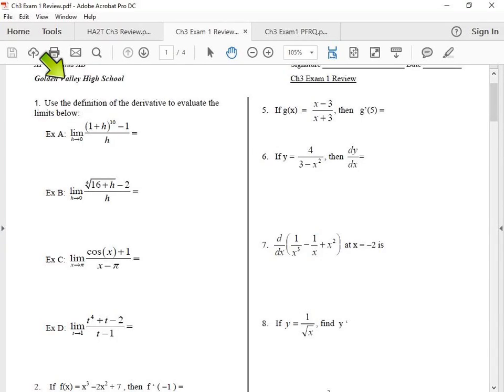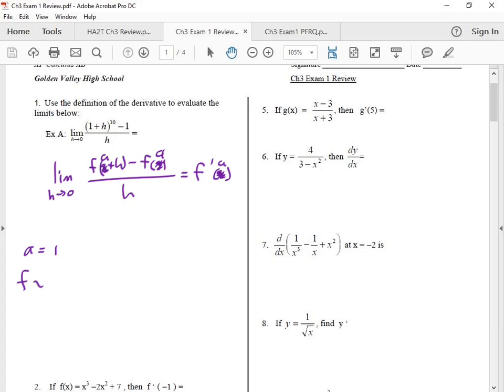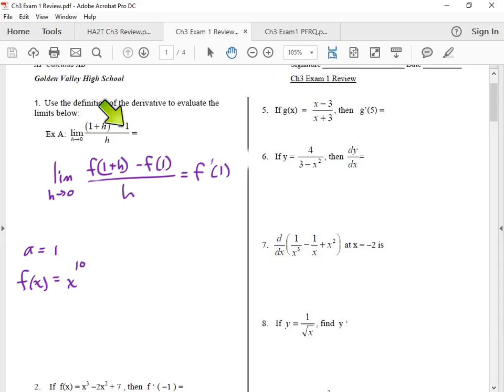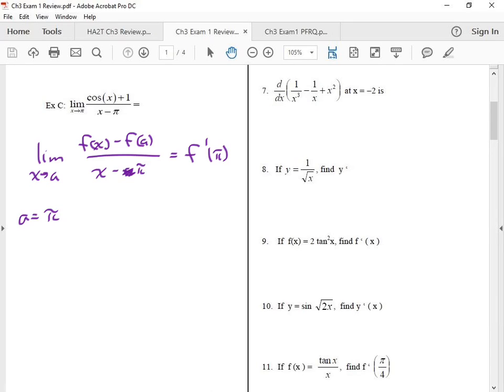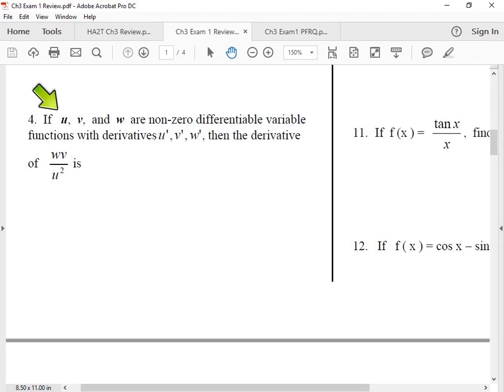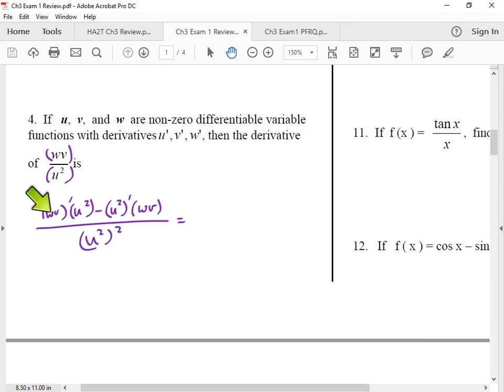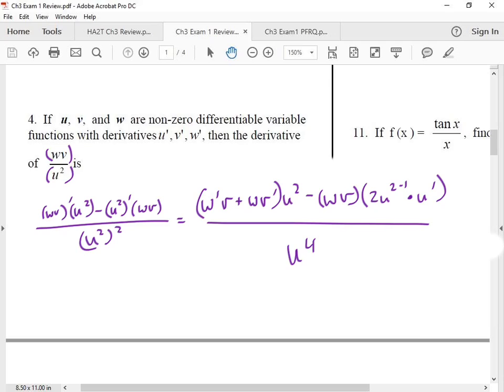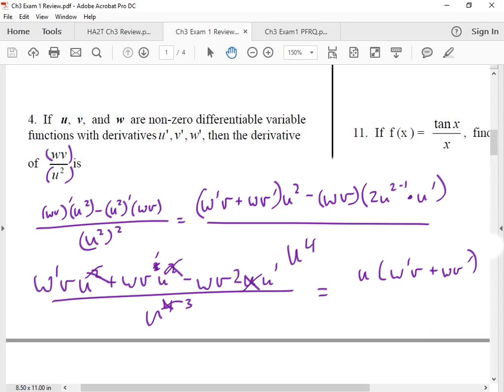Desktop Capture 164